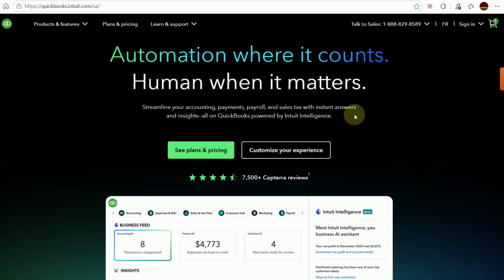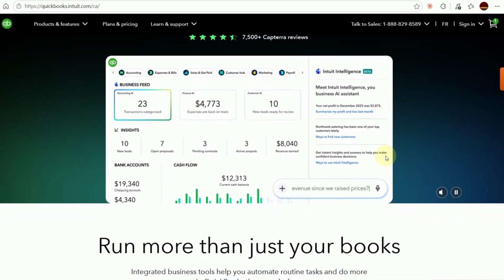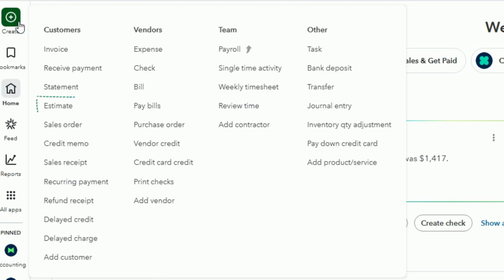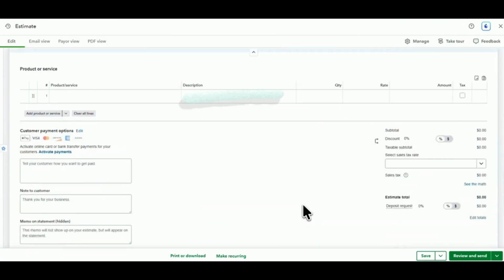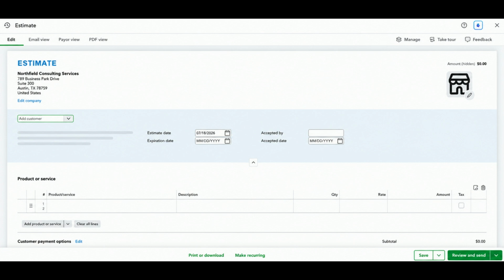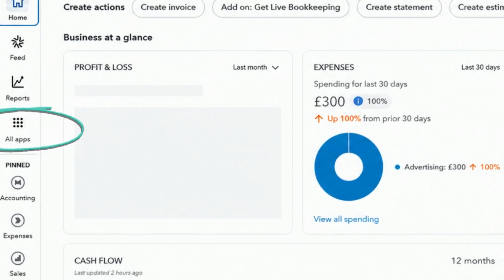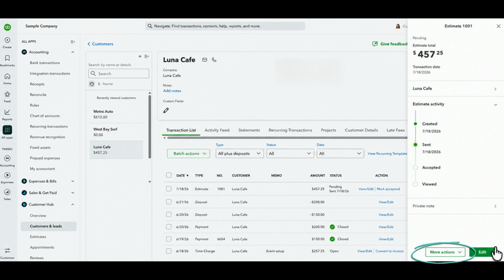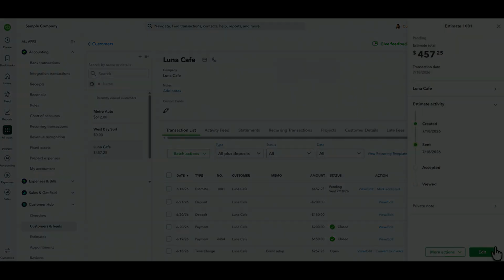How To Create Proforma Invoice In Quickbooks Online (Step- By Step)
Learn how to create a proforma invoice in QuickBooks Online step-by-step in this beginner-friendly 2026 tutorial. In this video, I'll show you how to create a proforma-style invoice using an estimate, enter your customer information, add products or services, quantities, rates, taxes, and payment details, customize the document, preview it, and send it to your customer.

You'll also learn how a proforma invoice differs from a regular invoice and how to convert your estimate into an invoice when you're ready to officially bill the customer.

Perfect for small business owners, freelancers, contractors, consultants, bookkeepers, accountants, and QuickBooks Online beginners.

On this channel, we cover:

CRM systems
Marketing automation
Sales funnels
Lead generation
Email automation
Workflow automation
No-code tools